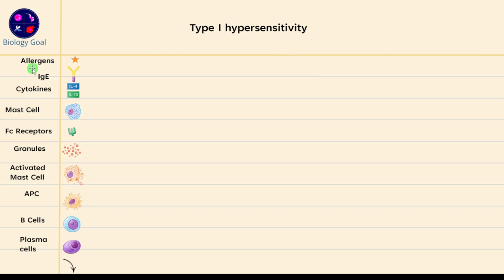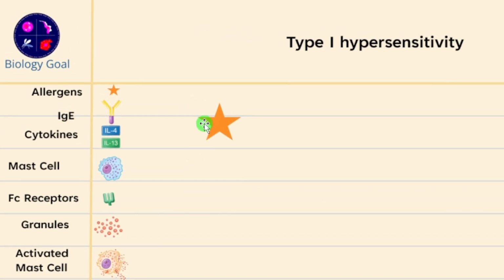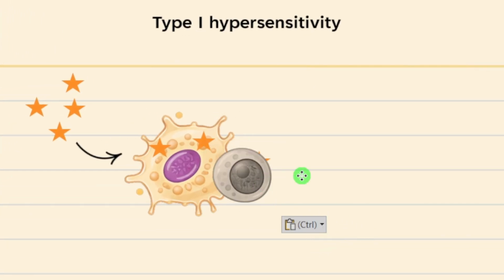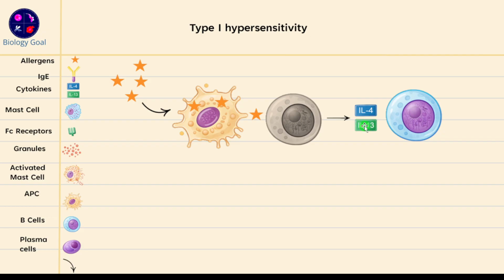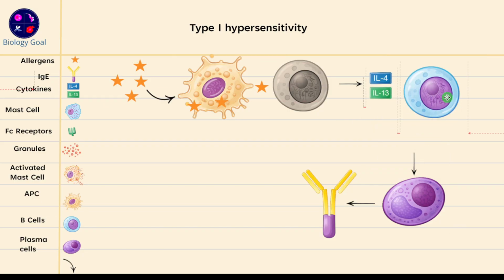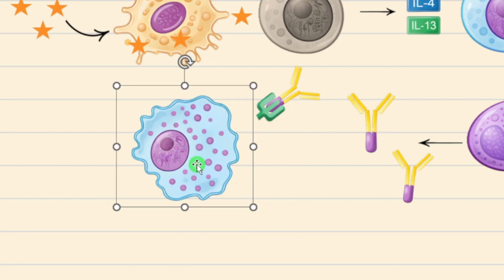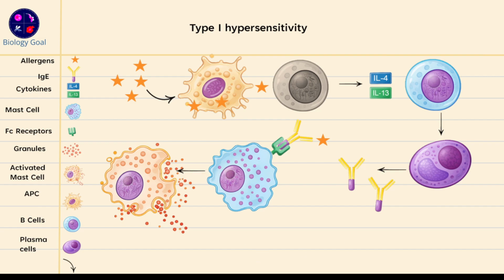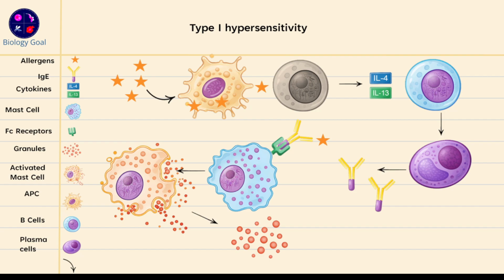Mast Cell Degranulation and IgE: How Allergy and Anaphylaxis Happen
Mast cell degranulation explained step by step: how an allergen sensitises you through Th2 cells and IgE, how IgE arms mast cells through FcεRI, and how re-exposure triggers histamine release, allergy and anaphylaxis.

Every sneeze at a flower and every severe reaction to peanuts comes from the same hidden process: type I hypersensitivity, driven by IgE and mast cells. In this lecture we follow it step by step. First comes sensitisation: an allergen such as pollen, dust or a peanut protein is taken up by antigen-presenting cells, processed and presented to helper T cells, which become Th2 cells. Th2 cells then activate B cells, which switch to making IgE antibodies. IgE binds to high-affinity FcεRI receptors on the surface of mast cells, and the mast cells are now sensitised but do not yet react. On the next exposure, the allergen cross-links the IgE on the mast cell, which triggers degranulation: the release of histamine, proteases such as tryptase and chymase, and newly made leukotrienes and prostaglandins. These mediators cause vasodilation, leaky vessels, itching, bronchoconstriction and, at a large scale, anaphylaxis, which needs emergency medical care.

⏱️ Chapters
00:00 What happens in an allergic reaction?
00:54 Common allergens
01:46 Allergen meets antigen-presenting cells
02:40 Antigen processing and presentation
03:34 Th2 helper T cells
04:27 B cell activation
05:19 IgE antibody production
07:04 IgE binding to FcεRI on mast cells
07:57 Sensitised mast cells
08:52 Degranulation and mediators
09:44 Proteases, leukotrienes and prostaglandins
10:38 Type I hypersensitivity summary

• What type I hypersensitivity is
• How sensitisation to an allergen happens
• The role of Th2 cells and IgE
• How IgE binds mast cells through FcεRI
• What triggers mast cell degranulation
• Which mediators cause allergy and anaphylaxis

📖 Key terms
Mast cell: a tissue immune cell full of granules containing histamine and other mediators
IgE: the antibody class that drives allergy by binding to mast cells and basophils
FcεRI: the high-affinity IgE receptor on mast cells and basophils
Degranulation: the release of granule contents from a mast cell
Anaphylaxis: a severe, whole-body allergic reaction that can be life-threatening

What causes mast cell degranulation?
Cross-linking of IgE bound to FcεRI by an allergen; complement fragments and some drugs can also trigger it.

What is released during mast cell degranulation?
Histamine, tryptase, chymase and heparin from granules, and newly made leukotrienes, prostaglandins and cytokines.

Why does the first exposure not cause allergy?
The first exposure only sensitises: it makes IgE and arms mast cells; symptoms appear on re-exposure.

What is the treatment for anaphylaxis?
It is a medical emergency treated with adrenaline (epinephrine); call emergency services immediately.

Students of immunology, medicine, nursing and pharmacy, CSIR NET aspirants, and anyone who wants to understand what happens during an allergy.